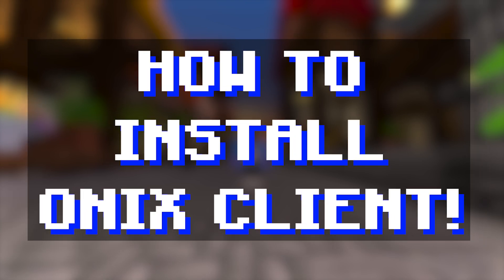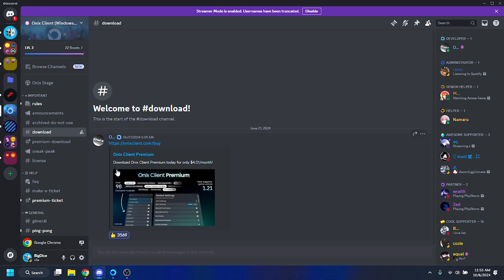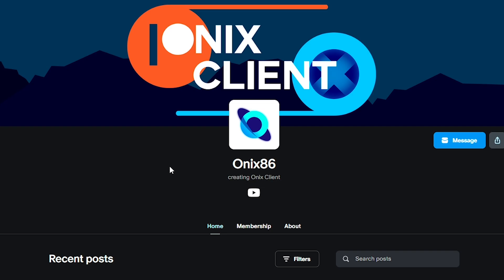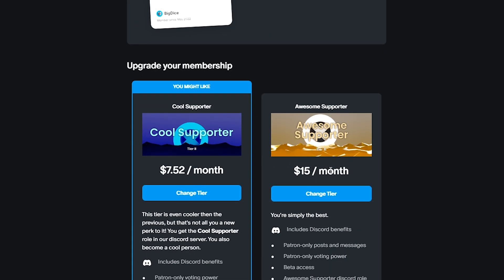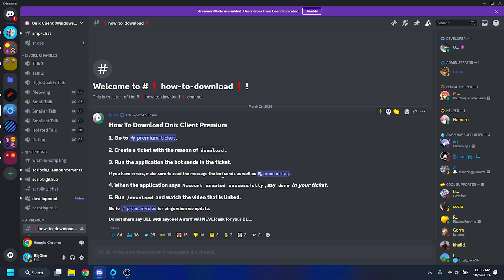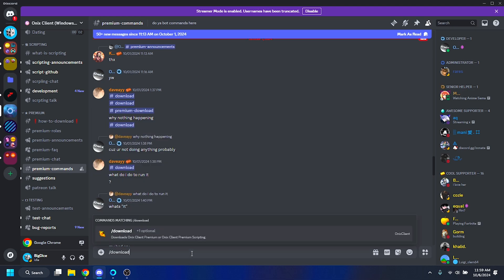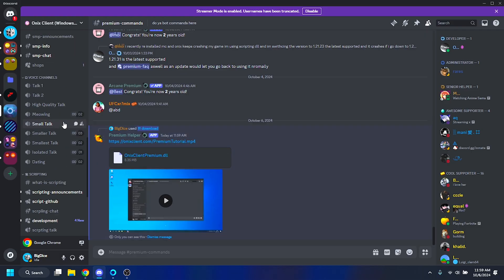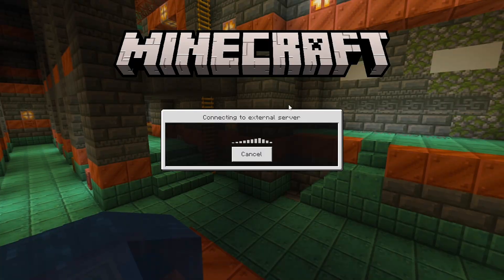How To Download Onix Client On MCPE - Minecraft Bedrock Edition!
Want to enhance your Minecraft Bedrock gameplay with Onix Client? This tutorial will guide you through the simple steps to install and set up Onix Client. Enjoy features like Item physics, minimap and more!